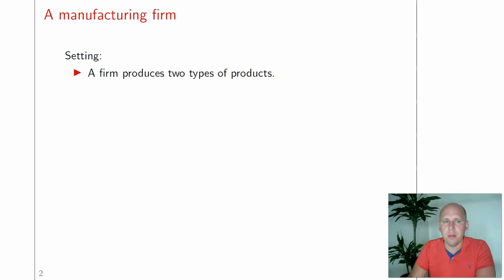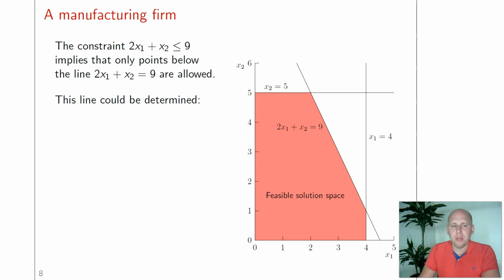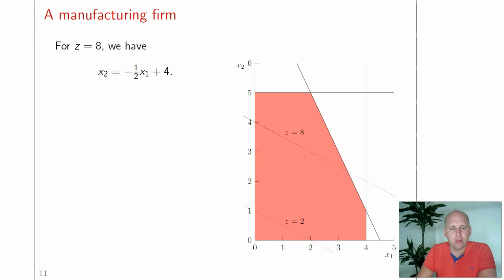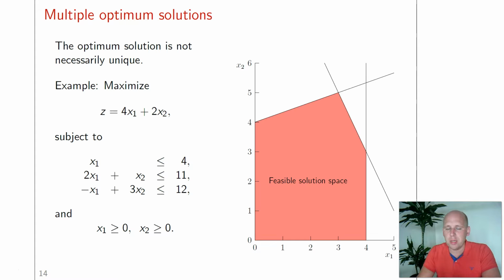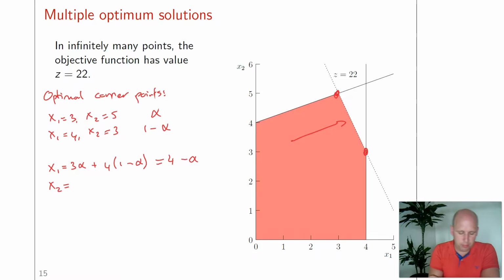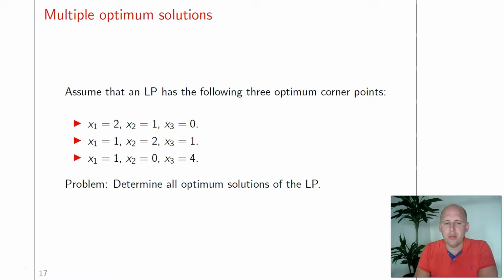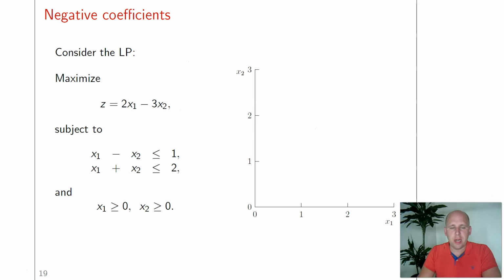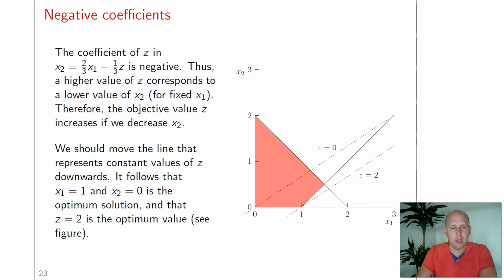The graphical method